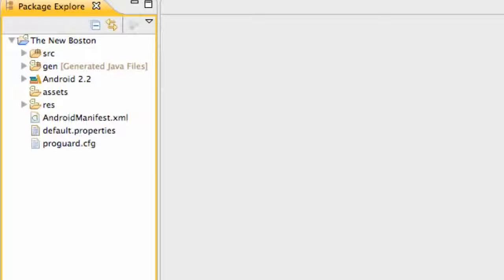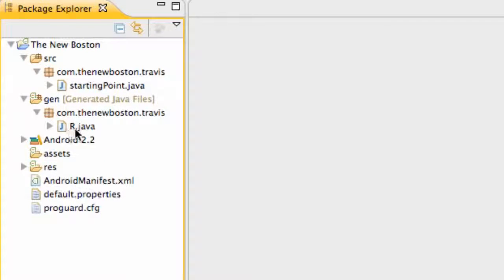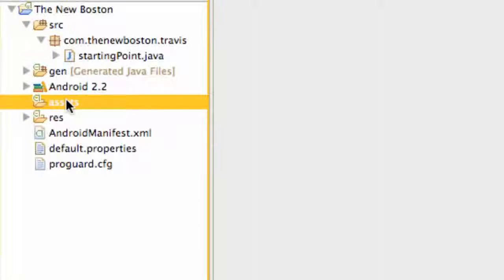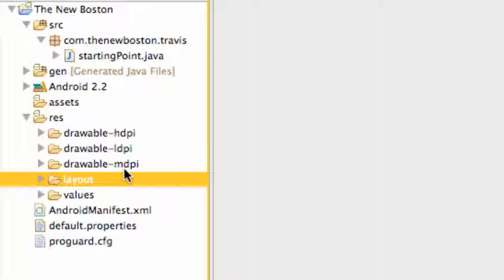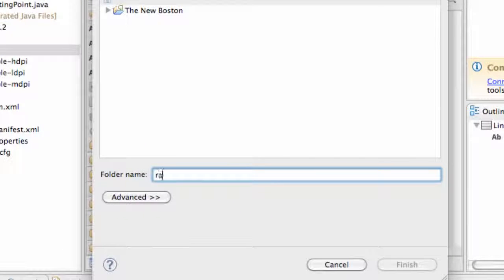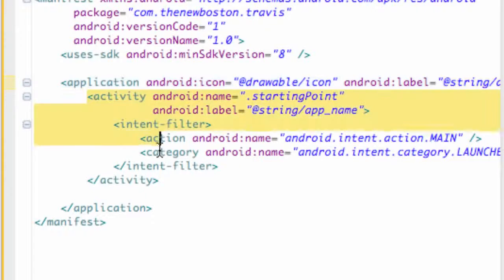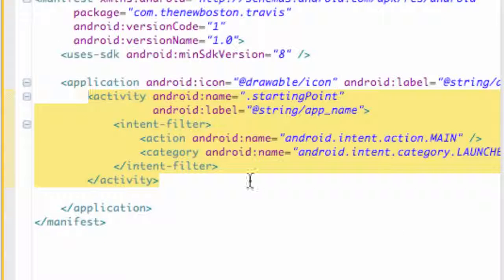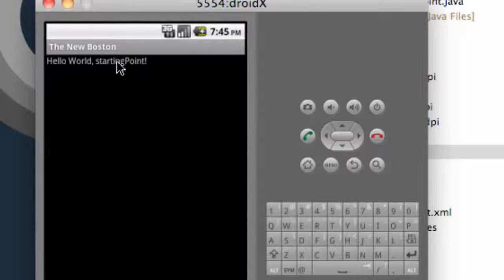Android Application Development Tutorial 5 Overview of Project and Adding Folders